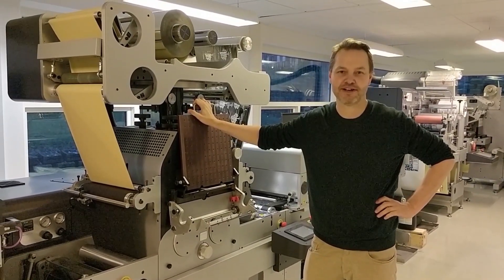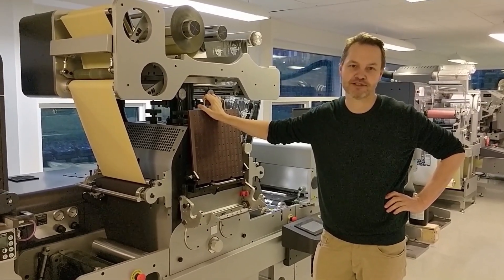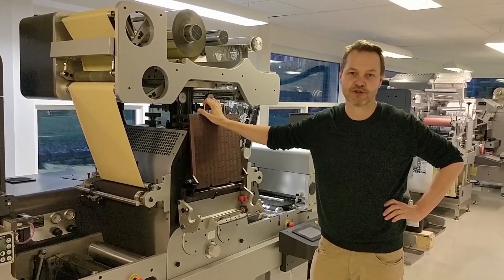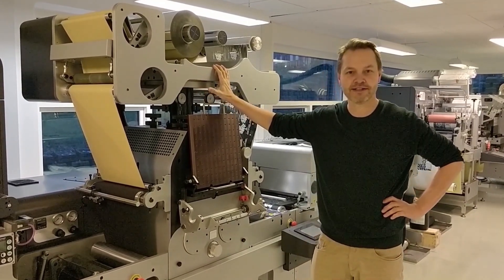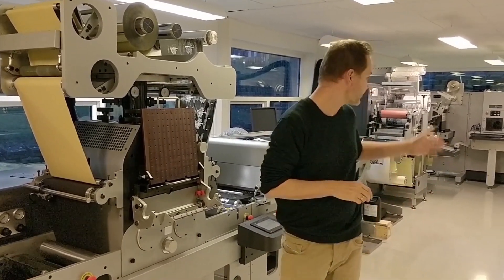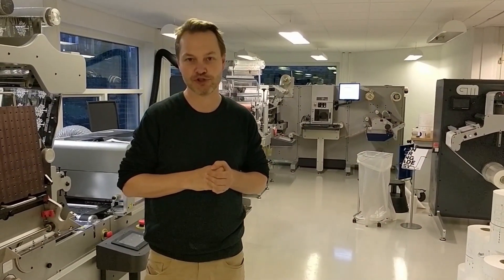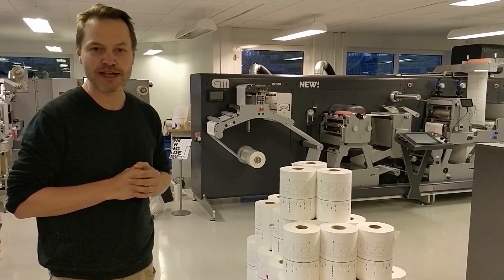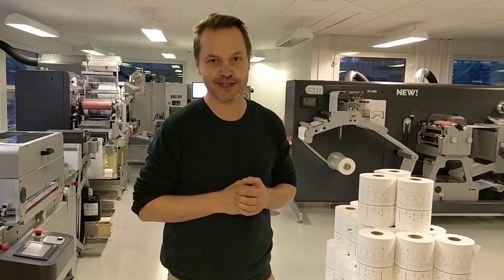Welcome to the GM Tech Talk YouTube channel!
We are pleased to present GM Tech Talk - our new alternative YouTube channel. We made it based on the many years of experience of Uffe Nielsen - the CEO of Grafisk Maskinfabrik, who demonstrates the technical aspects of the GM finishers and converters and will share the latest in GM machinery.
GM - Converting Made Easy.